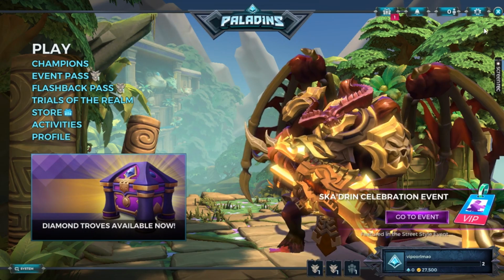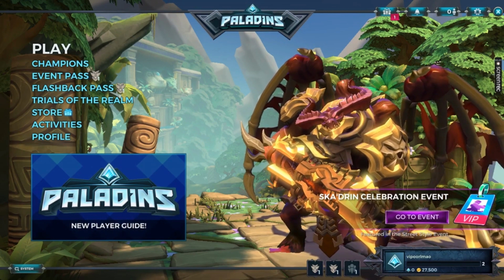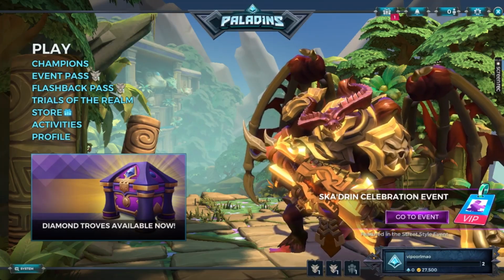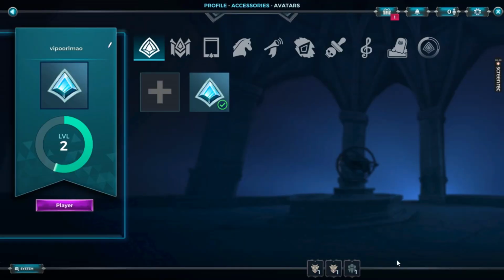How to Change Avatar in Paladins 2026?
Want to change your avatar in Paladins and personalize your profile? 🎨 This quick guide shows you how to select and update your avatar, make your profile unique, and stand out in matches. Perfect for players who love customizing their in-game identity! 🎮

Follow these simple steps to update your avatar, express your style, and enjoy a more personalized Paladins experience.